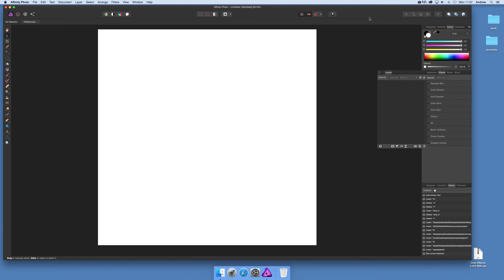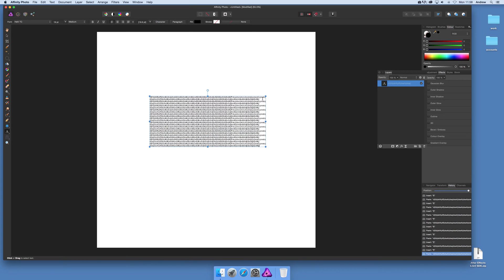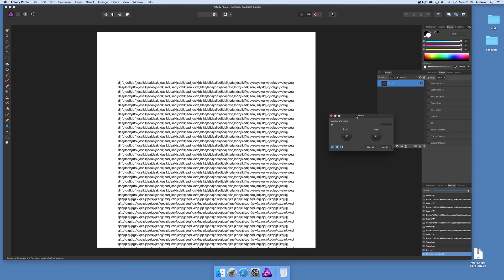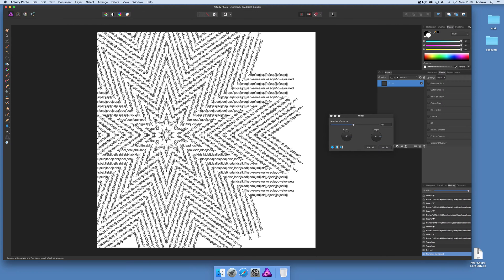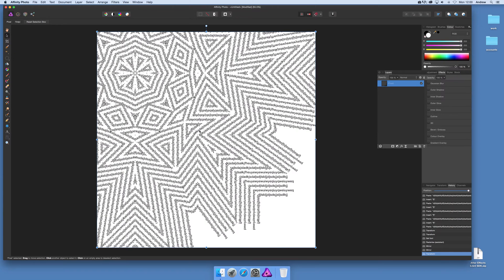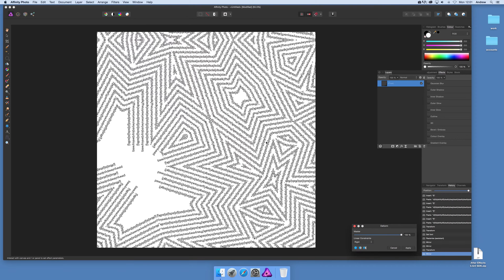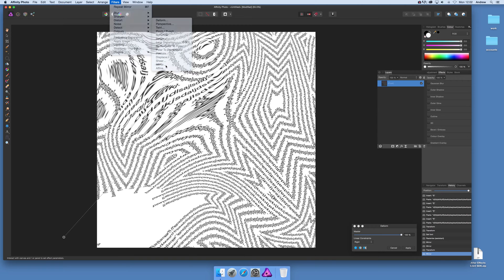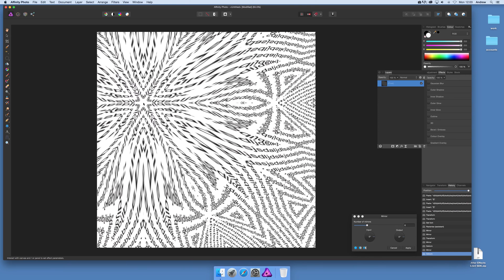How To Distort Text In Affinity Photo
Distort type / text in Affinity Photo using the mirror filter and deform filter. Shows 1) creation of multiple lines of text 2) Mirror filter via the filters menu 3) Re-application of mirror filter 4) Combination with the deform filter to distort the text even more